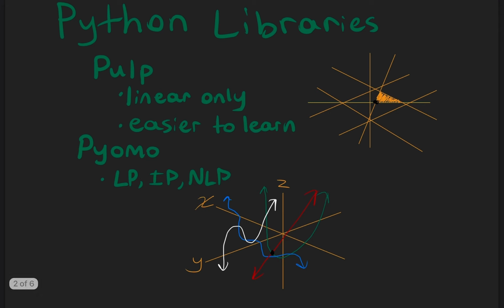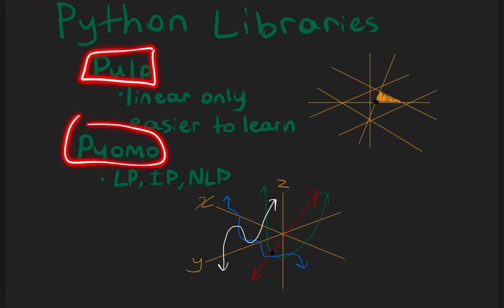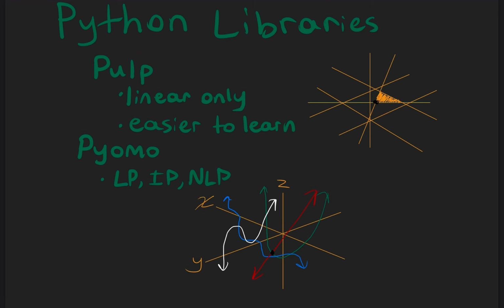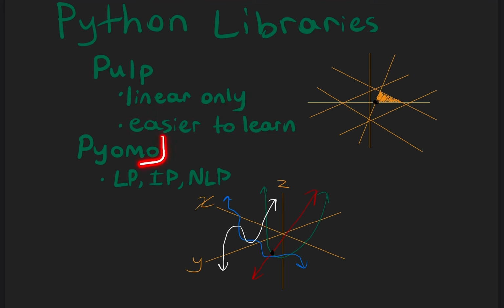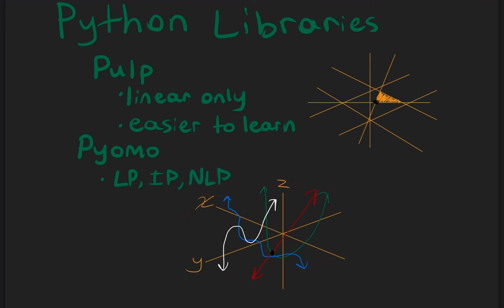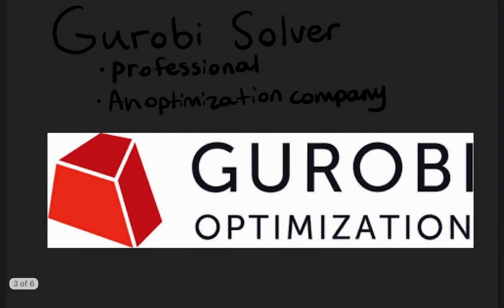How to be an Operations Research Expert | Industrial Engineering Resources